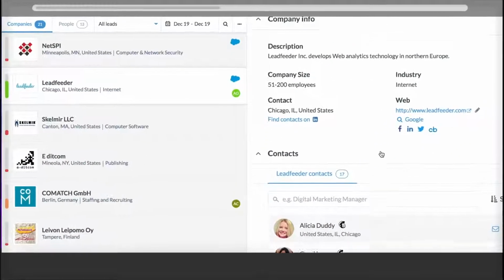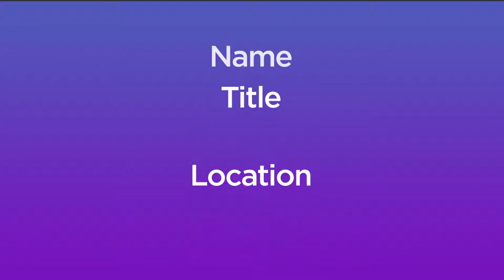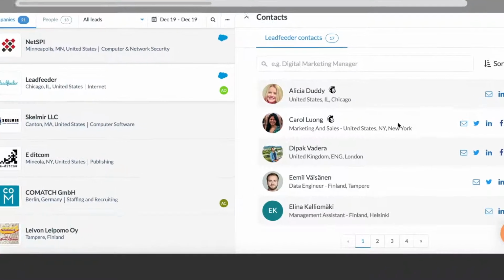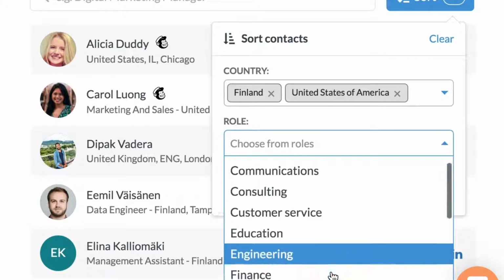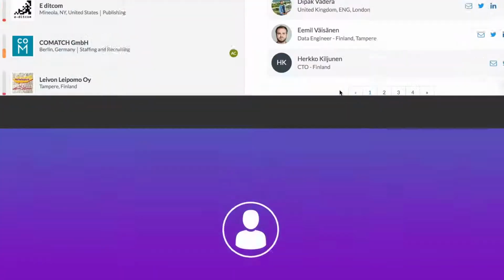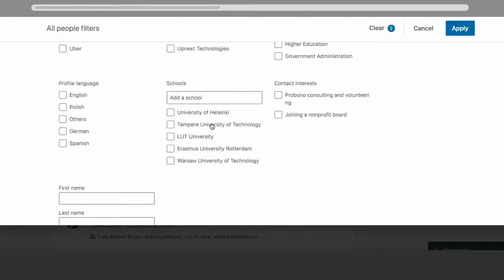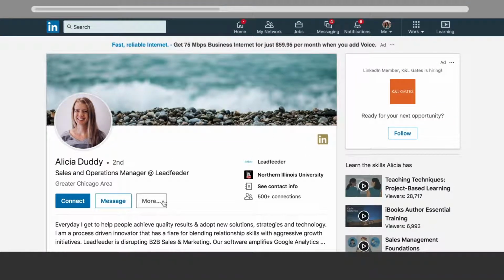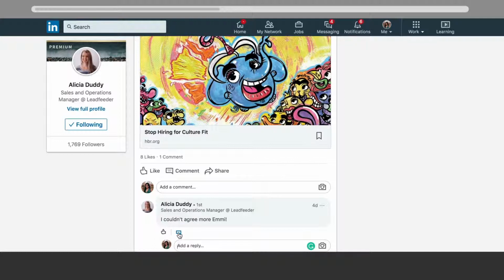How To Connect with Prospects Using Leadfeeder (3/3)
This short video (3/3—the last in a 3-part series) shows you in less than 3-minutes how to use LinkedIn and the Leadfeeder Contacts Feature. Now, you can successfully Identify, qualify and connect with engaging website visitors so you can turn every interesting company that visits your site into a customer.